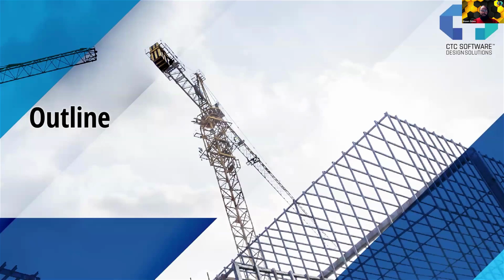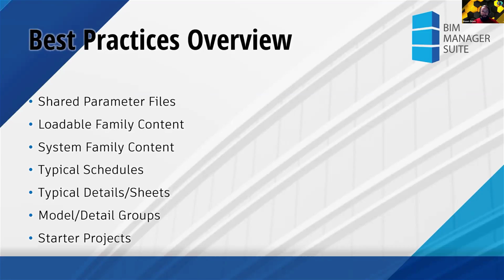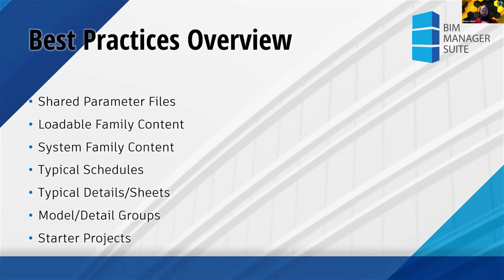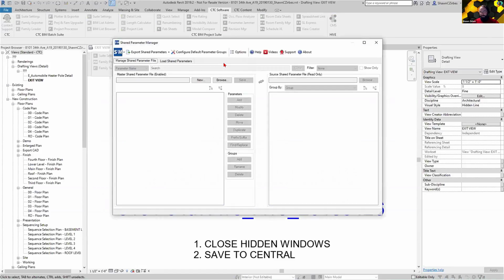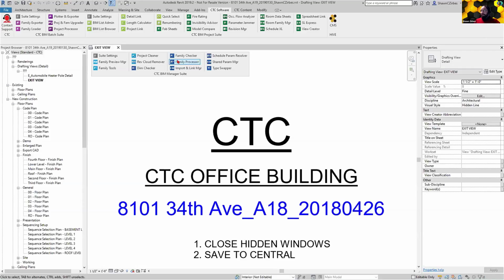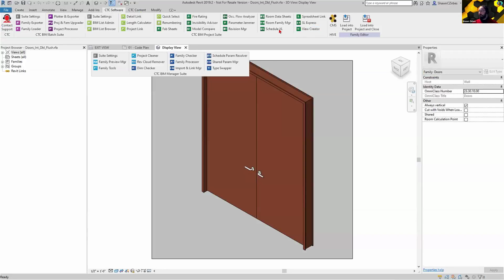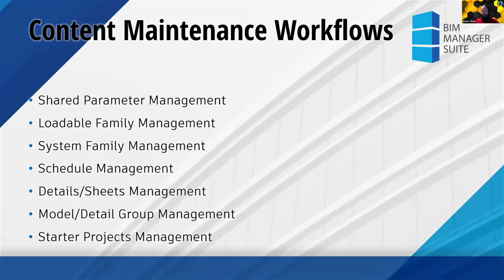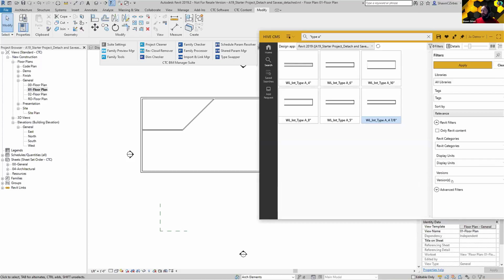2021 0421 Efficient Revit Content Management with CTC Software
Something we hear all the time is some variation of “I don’t have the time to do it right.”

We don’t want to just "get it done,” but we don’t always have time to fully implement a fix for a discovered issue. Families don’t schedule correctly, so we fix the single instance in a project to get on with things. Users don’t find the right piece of content, so they shoe-horn in something they found on the web.

This is simply a way to guarantee that other aspects of our BIM break along the way.

So, how do we, as advanced Revit users, do things correctly when we all have other pressures and jobs to do?

CTC Software has solutions dedicated for BIM Managers to efficiently correct their content, consistently, and with minimal effort. Additionally, there are other tools that help those same BIM Managers distribute that same content quickly. So, in the future, designers in the company can find the right pieces and use them in their developing BIM.

Don’t miss out on how you can rapidly repair anything in your family library, decide on a standard and implement it, and focus on the rest of the work a BIM manager has to do.

And, who knows? Perhaps, some of those other tedious tasks will become far less prevalent when the content used to assemble your firm’s BIMs is all consistent and clean.